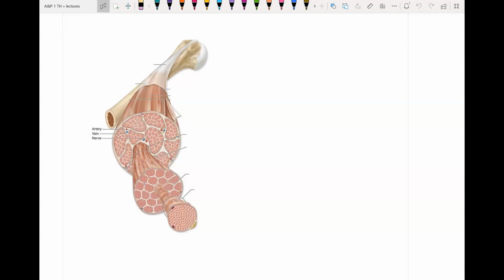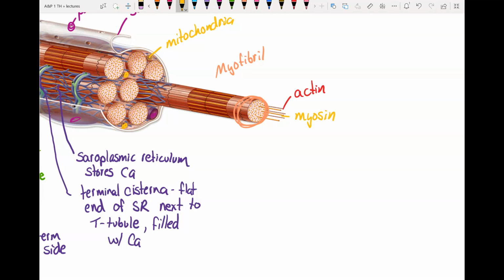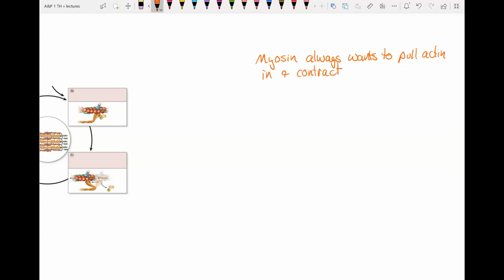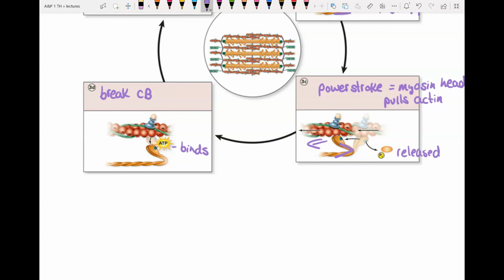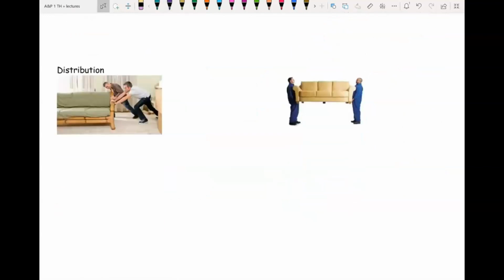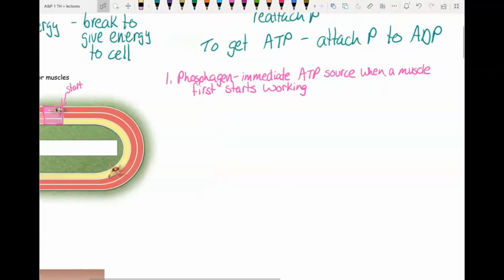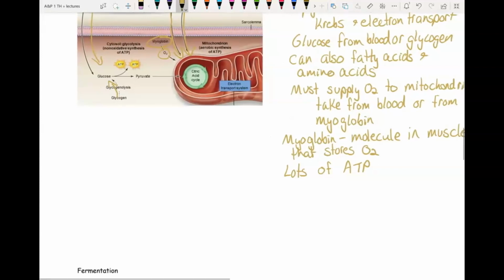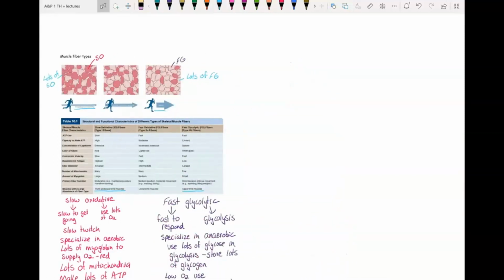Bio 200 ch 10 all